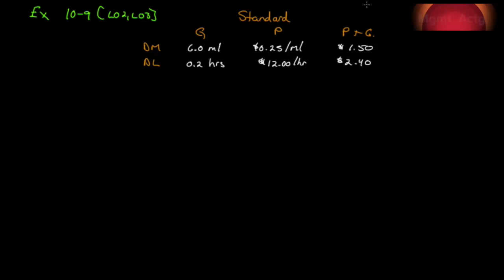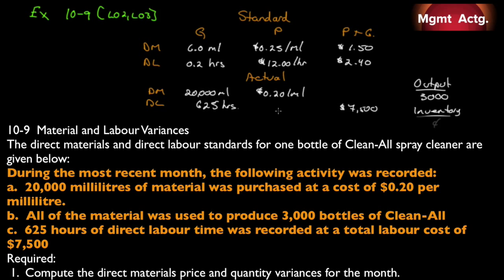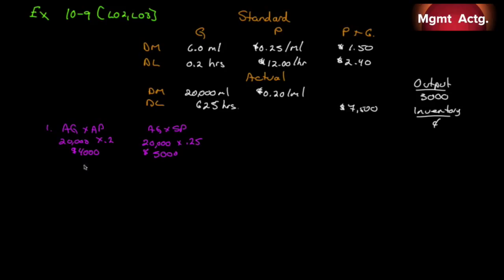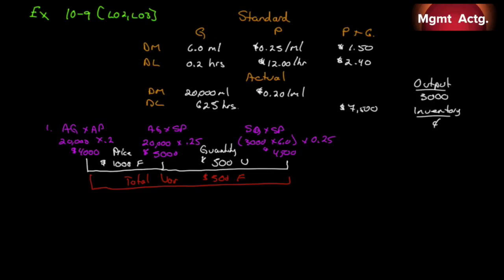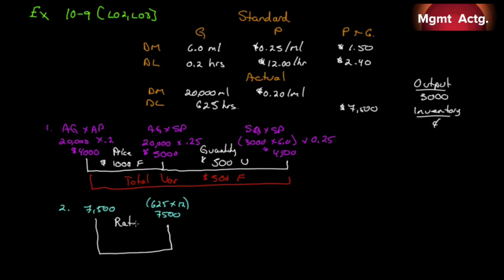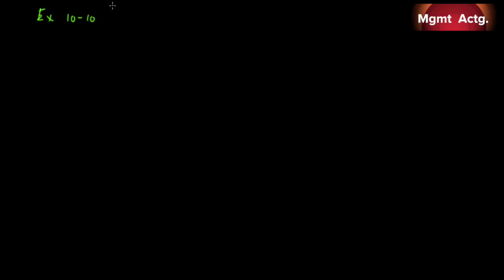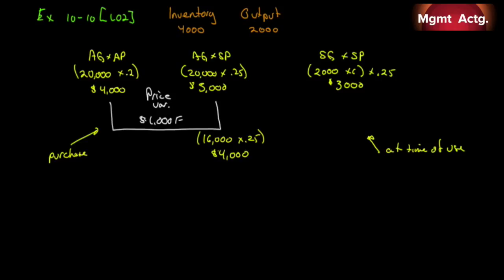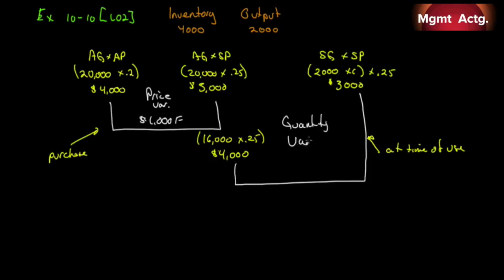99. Managerial Accounting Ch10 Ex Pt5: Material and Labour Varainces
Exercises:
10-9:  Material and Labour Variances
10-10:  Material Variances

Text used:
Managerial Accounting
Tenth edition
Garrison et al.
Publisher: McGrawHill